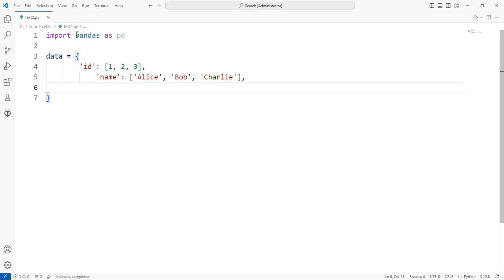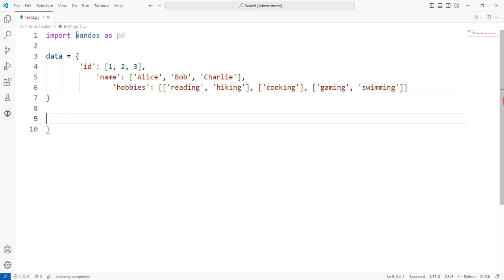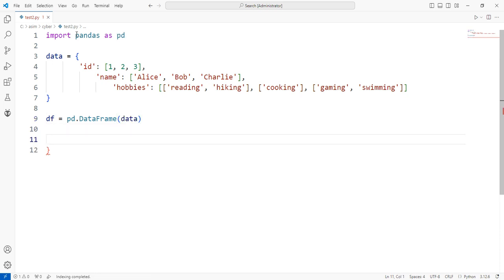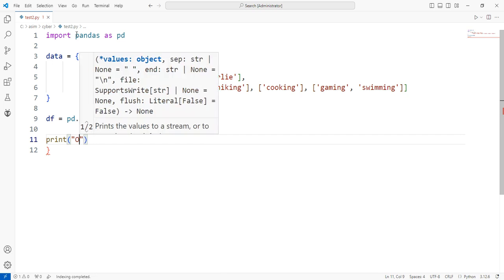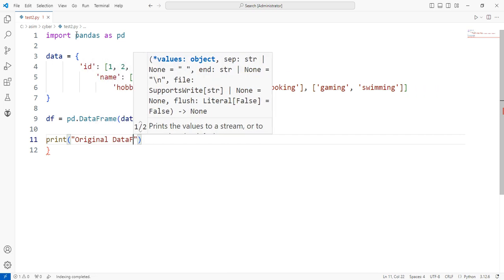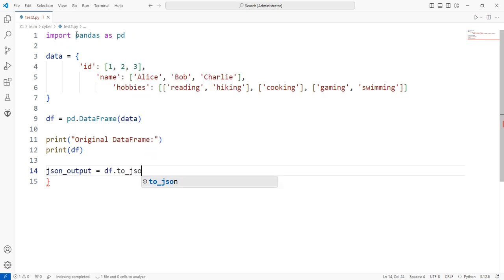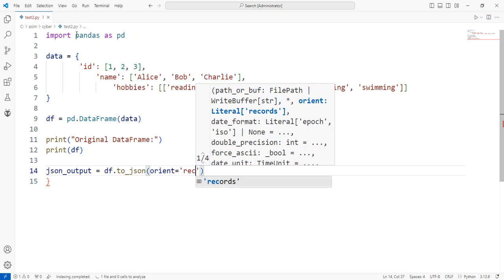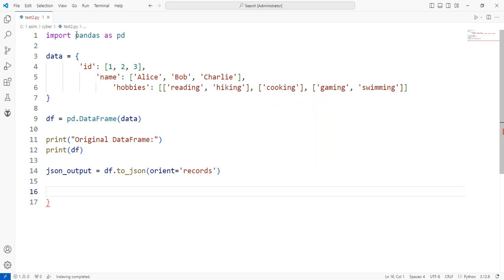How to convert a DataFrame to JSON with nested arrays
Python example that demonstrates how to convert a DataFrame to JSON with nested arrays.